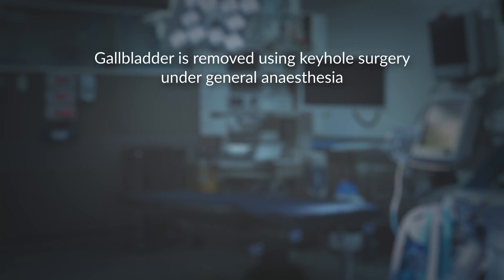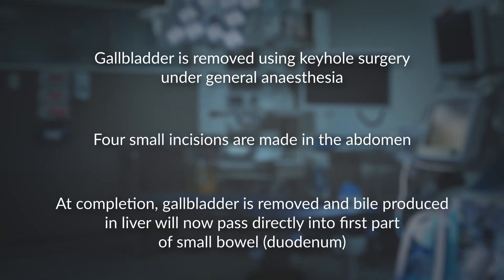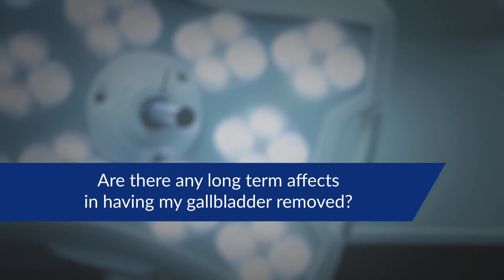Gallstones & Laparoscopic Cholecystectomy: A Guide by Dr. Adam Bartlett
Associate Professor Dr Adam Bartlett talks about Gallstones and laparoscopic cholecystectomy

What is the gallbladder?

What should you expect when getting a laparoscopic cholecystectomy?
60 minute operation
, Overnight stay,
3 – 4 day recovery
, and 7 days off work.